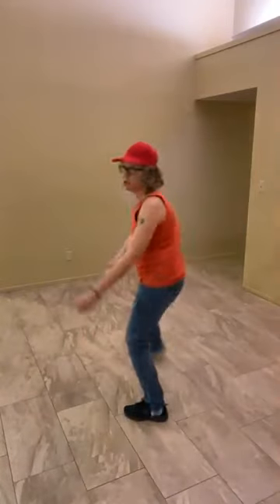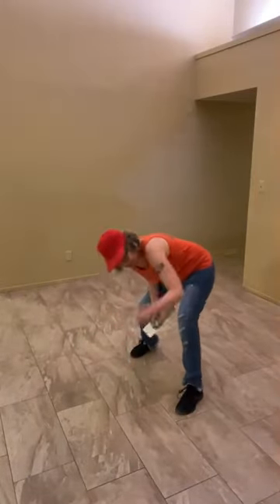Home Is A Happy Place🏠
Hi, I'm Corin! Your Virtual Coach. I am an Influencer specializing in Entertainment, Business, Health, Real Estate and Finance. I take great pleasure in providing you a video resource where I'll be talking about a lot of subjects and welcoming your interaction.

Catch me live or enjoy my recorded videos where I discuss a variety of wonderful eye-opening subjects. I appreciate you watching. See you soon!

If you like what you see and hear, Subscribe to my YouTube channel, so I may continue to deliver to you valuable virtual information about having a wonderful lifestyle while keeping a healthy body and mind. Right here on my channel!

These are the ways to show your support to my channel:
-Comment On My Video
-Tap Join To Become A Monthly Member

Corin, Author
Where to buy my book “The Path To Self Care” by Corin on Amazon
Available on Paperback or Kindle digital eBook

To learn more about me, please visit:
Facebook.com/CorinVirtualCoach

Joyous,
Corin